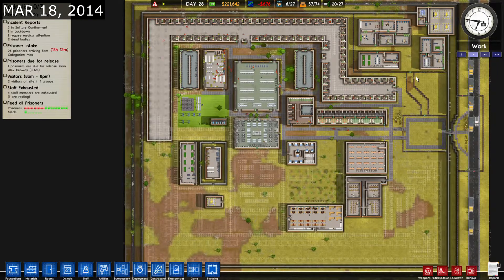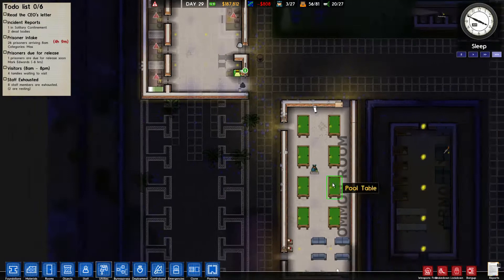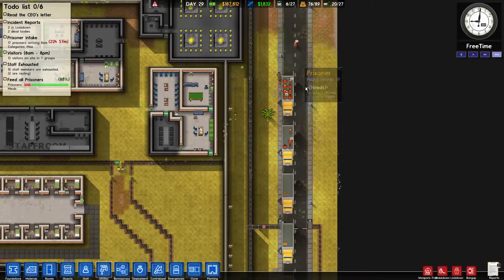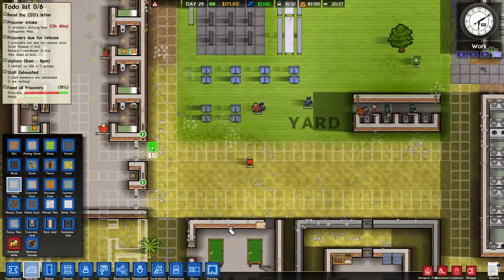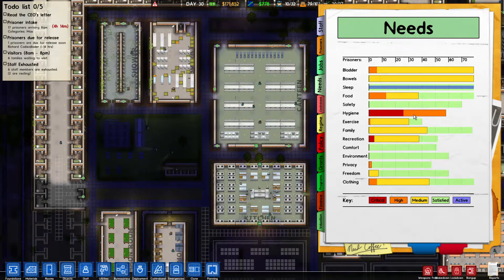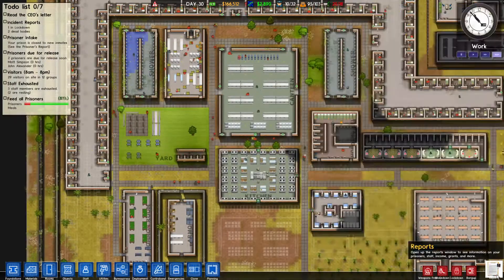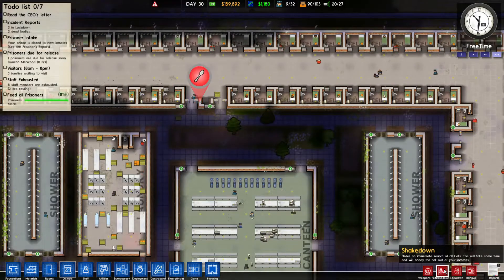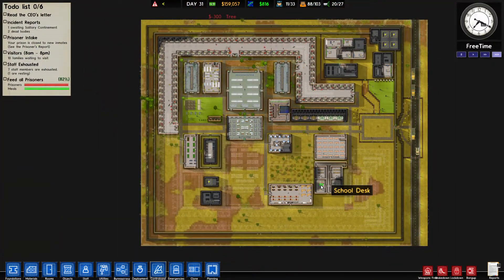Prison Architect (Alpha 18) - EP 148 - Mayhem Prison PT 7